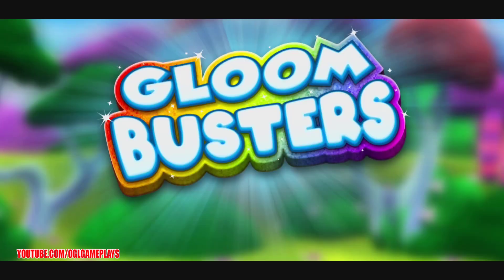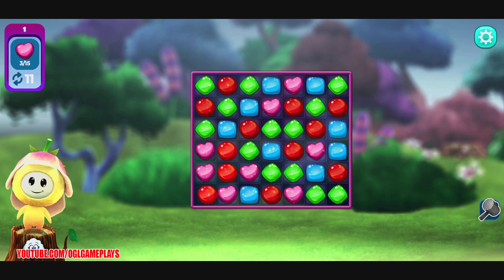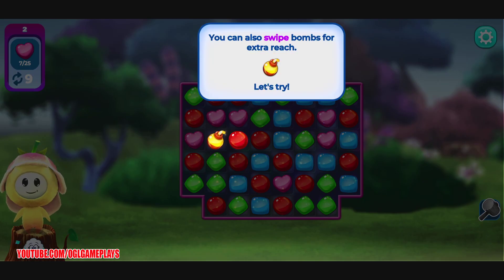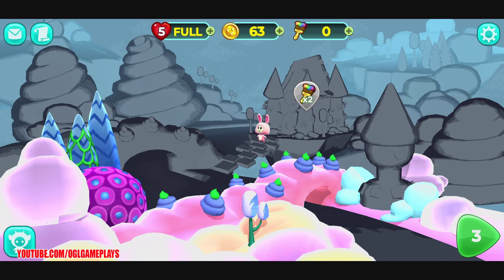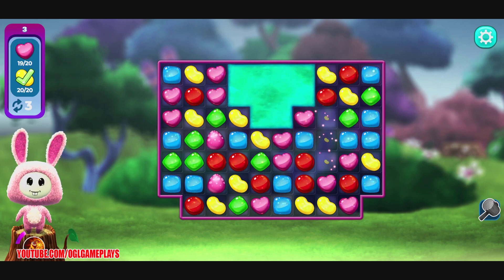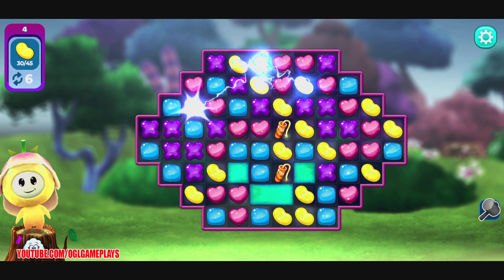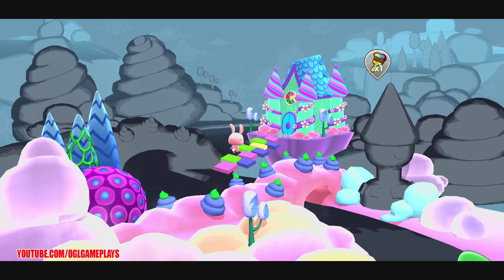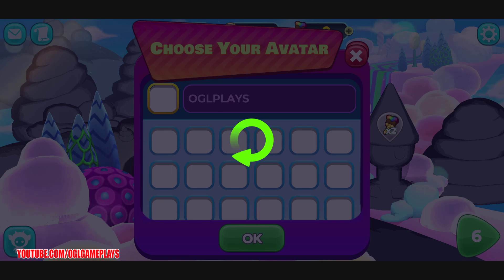Gloom Busters Gameplay First Look (Android IOS)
Gloom Busters By KingsIsle Entertainment, Inc (Android IOS)

About the Game:

Help the adorable Lumies restore color back to their gloomy world through fun match 3 gameplay! Collect all kinds of cute Lumies, play addicting match 3 puzzles, and earn paintbrushes to bring vibrant color back to the world!

🦊 Collect & Power Up Cute Lumies 🦊
● Collect all types of adorable Lumies including fuzzy animals, flowers and more!
● Bring your favorite Lumi to your match game and power up its special ability to win levels faster!
● Increase your Lumi’s star ranking which adds bonus turns to your turn count!
● Lumies are on teams and have a shared team ability you can use to your advantage in match 3.

💎Match 3 Puzzles💎
● Match 3 levels provide tons of challenging and exciting gameplay.
● Create a variety of zany power-ups, like the heat-seeking chicken bomb!
● Merge any two power-ups to make game-changing bonus powers with “Fusions!”

🖌️Coloring Gameplay – Restore Color to the World🖌️
● The world is covered by a dark gray gloom, and only you can help bring color back!
● Win levels and earn paintbrushes to rescue Gloomies and restore color!
● Unlock new areas to color as you bring the world back to its former colorful glory!
● Customization lets you build, paint and style special objects!

Join your new Lumi friends and play for free! Download Gloom Busters today!

Gloom Busters is completely free to install and play. However, some game items can be purchased for real money.